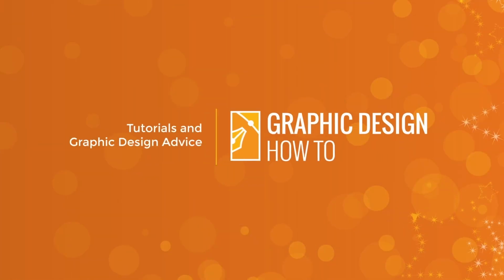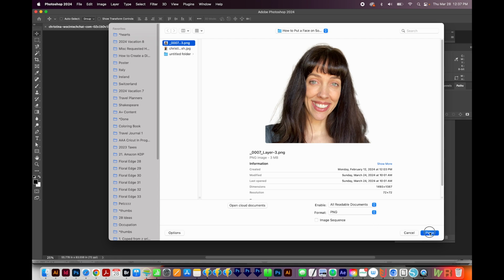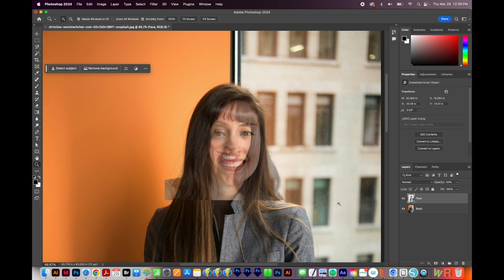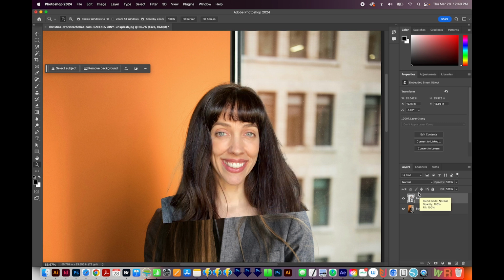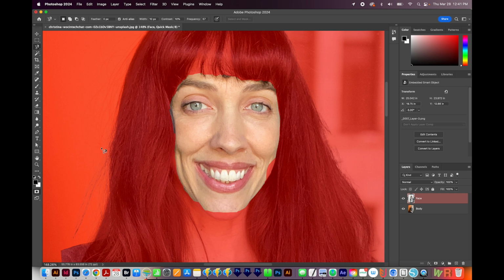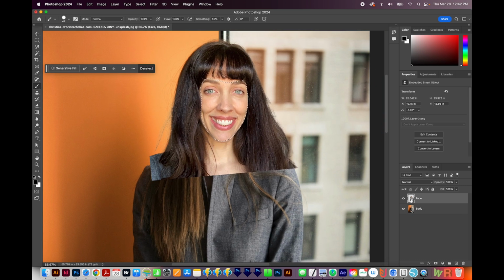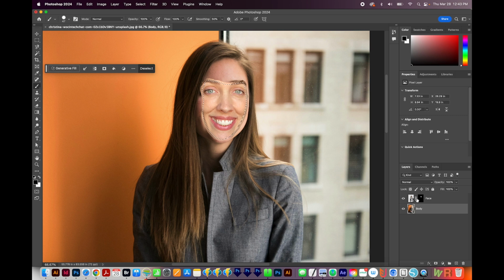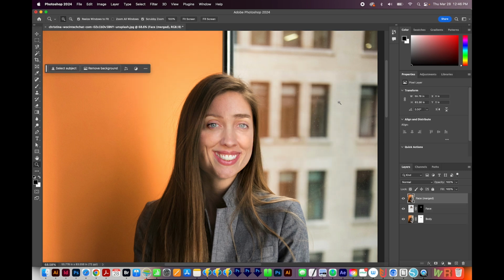How to Put a Face on Someone Else's Body in Adobe Photoshop [Replace face] Deep Fake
Learn about Photoshop's Auto-Blend Layers function in this tutorial!

➝ PASSIVE INCOME
KDP1:What are Amazon KDP and Low Content Books-How to Make Money Selling Low Content Books on Amazon

Everything Is Missing In Adobe Illustrator: Windows, Top Bar, Tools & File, Edit, View Menu Are Gone